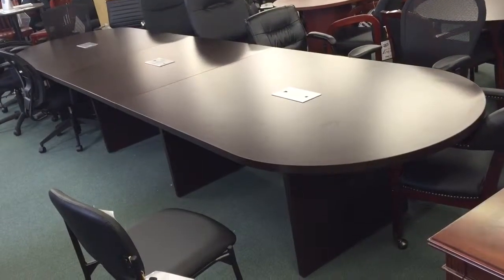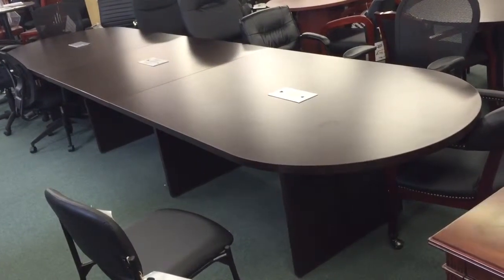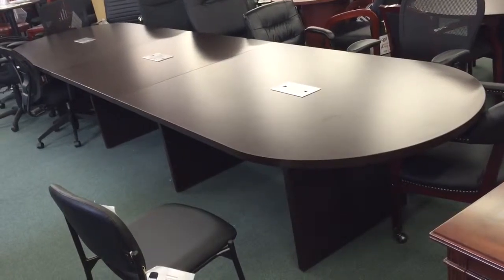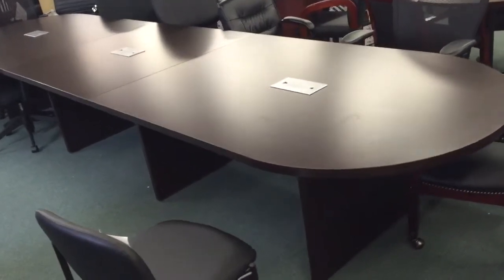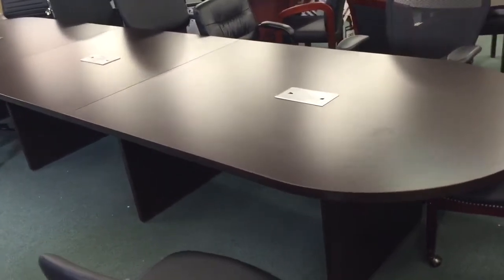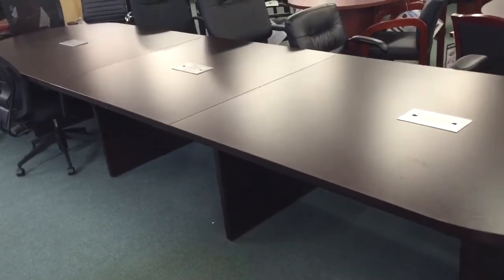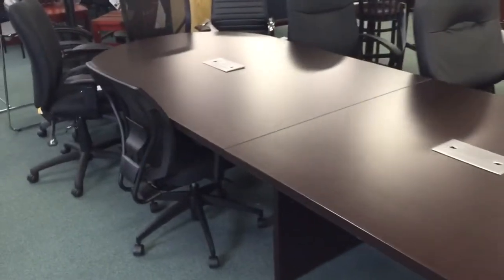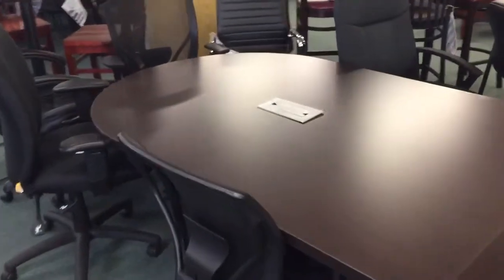Espresso 14 Foot Conference Table Expandable Six Finishes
This Espresso 14 Foot Conference Table Expandable is available in Six Finishes and different sizes too!